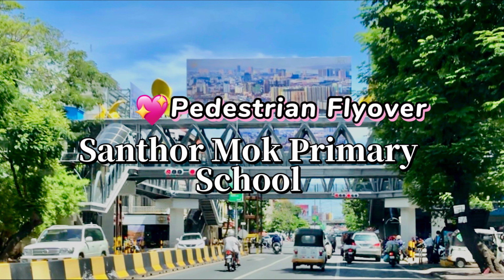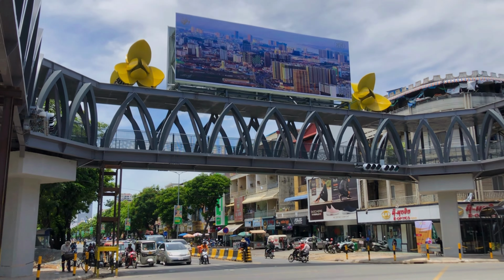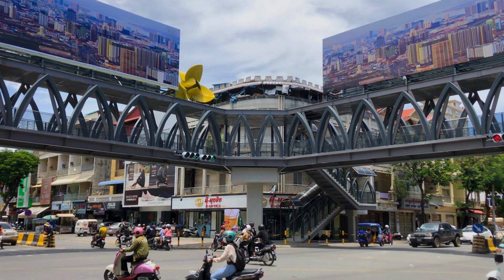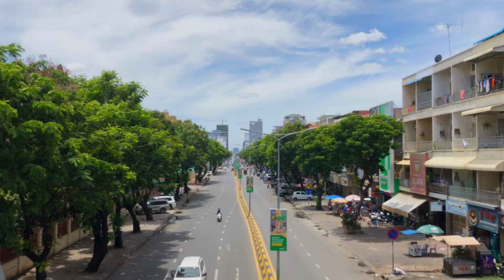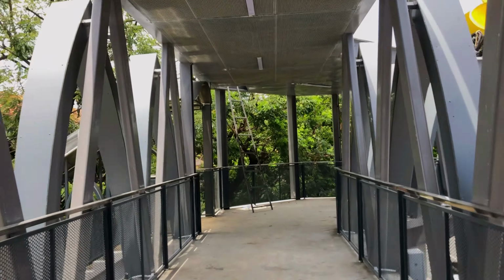Amazing New Pedestrian Flyover in front of Santhor Mok Primary School in Phnom Penh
Today I am going to share with you all  about the pedestrian flyover in front of Santhor Mok Primary School has been completed.

This pedestrian flyover is located at the intersection of Mao Tse Toung Blvd and Kampuchea Krom Blvd. in Toul Kork district, Phnom Penh.

It was built across two lines of Mao Tse Toung Boulevard and two lines across Kampuchea Krom Boulevard to make it easier for students to cross the bridge safely from any direction.

We hope you like and enjoyed watching this video.

Thanks you and have a good day to you and your family.

Best of luck of you all!